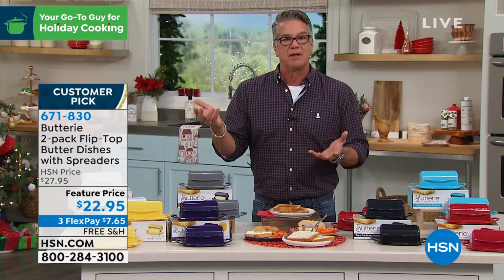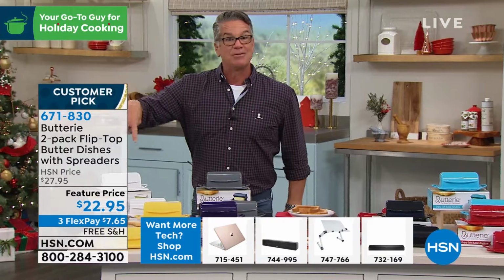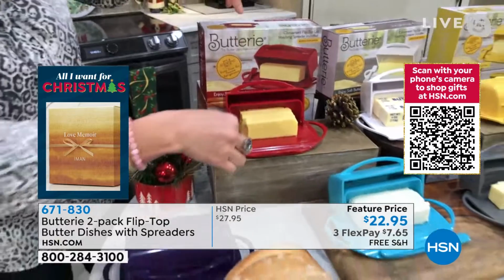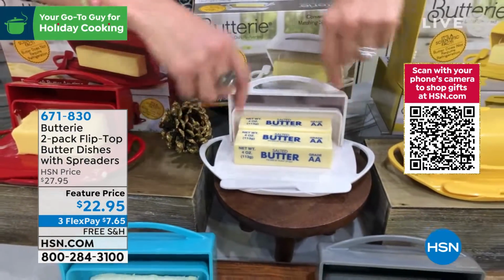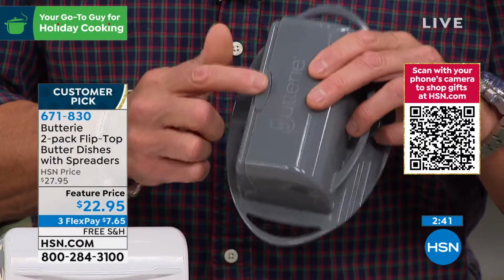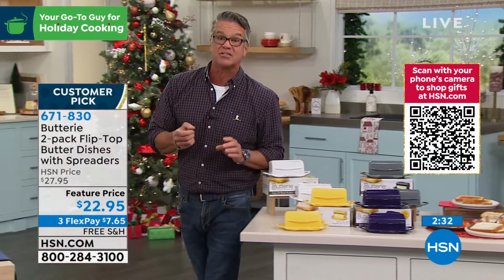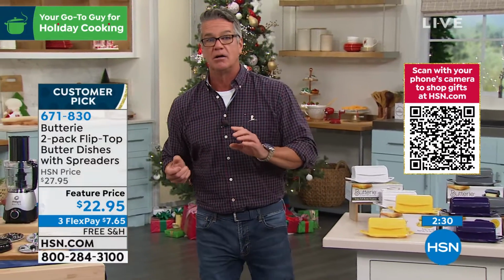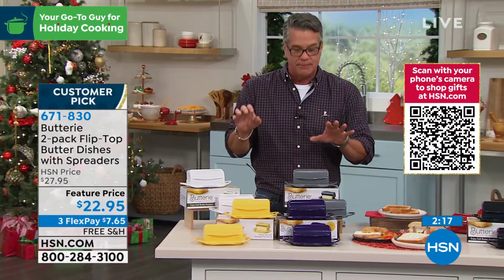Butterie 2pack FlipTop Butter Dishes with Spreaders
Easily and conveniently enjoy soft, spreadable butter anytime without the mess of a traditional butter dish. Grab the matching spreader and butter your favorite toast, bagel or muffin.

    2 Fliptop butter dishes
    2 Spreaders
    2 Mailin vouchers for additional spreader
    2 Use and care cards